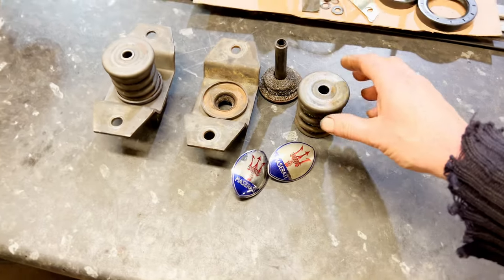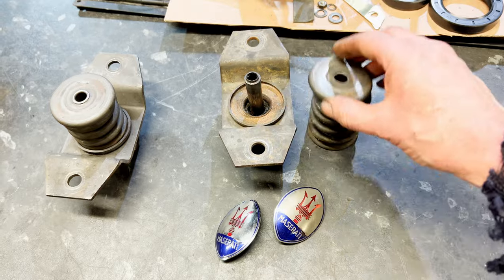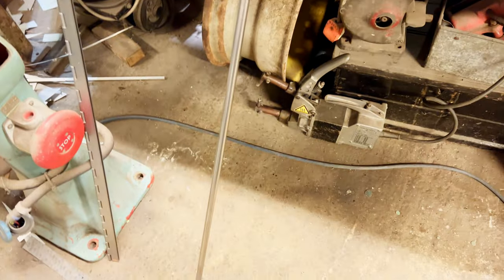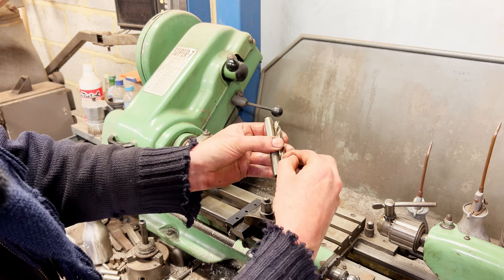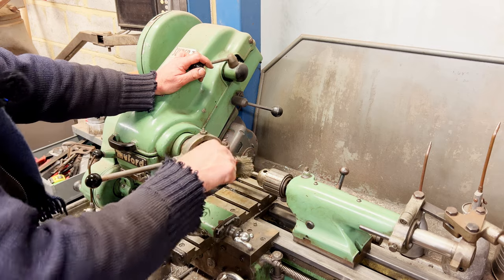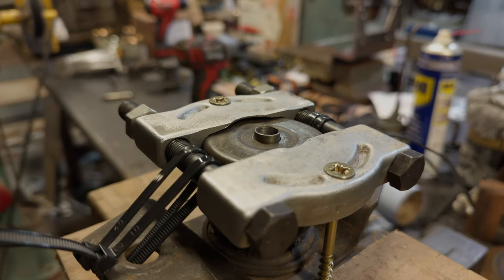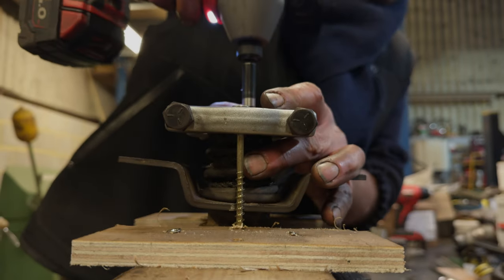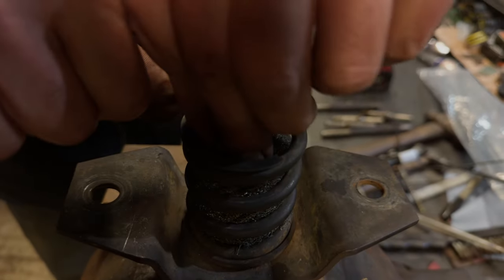Maserati Engine Mounts repair.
The engine and transmission on early cars were solid mounted on the chassis. This was also the case with racing cars and eventually the engine and transmission would become an integral part of the chassis on the 60s Grand Prix cars.
This was great for the track but the only thing insulating the human on board was the seat of their pants !    So in Road cars an insulated engine mount was developed using rubber in most applications. On modern cars the technology has evolved to a much more refined design often using hydrologic damping and rubber mounts fluid filled.   Maserati with the new V8 GT cars of the 1960s were looking for greater refinement and improved installation from engine vibration transmission to chassis. So the sprung mount engine was the answer. I’m sure the higher heat generated around the mount was also a factor in not using rubber for this application.   A short explanation of why the engine mount looks unconventional. I need to repair one of these Maserati V8 engine mounts.